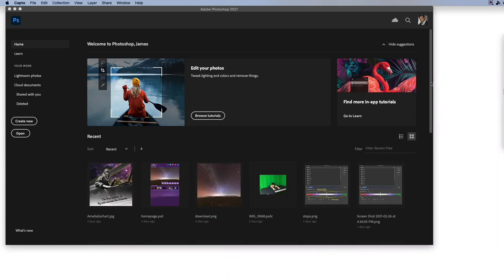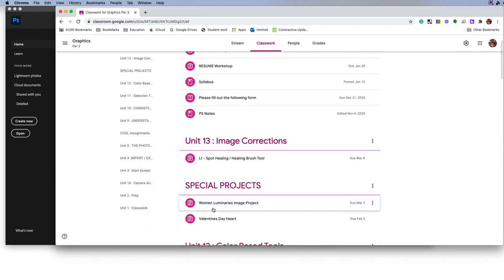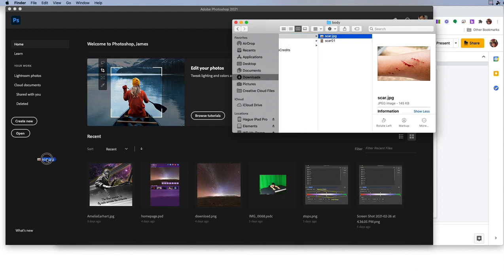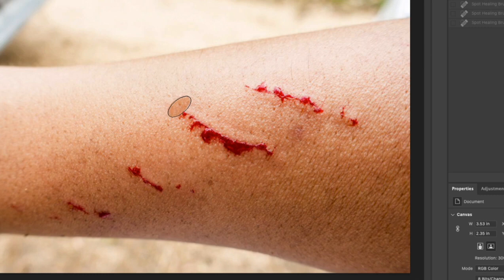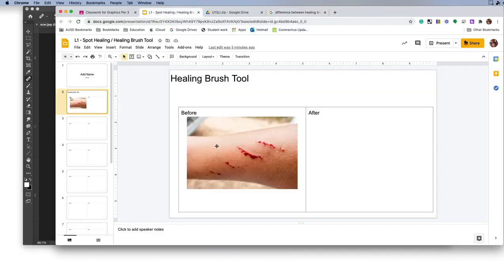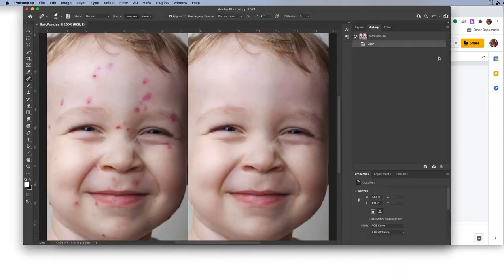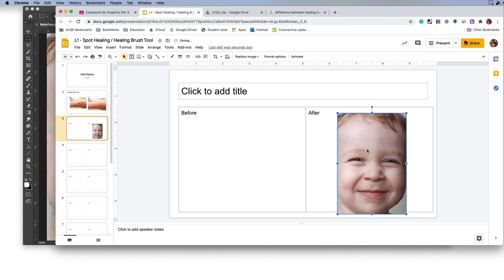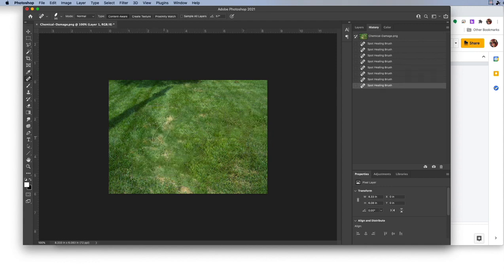U10L1 HW Healing Brush Tools